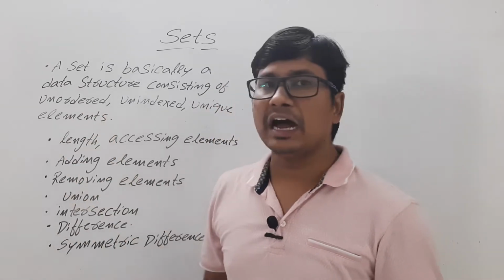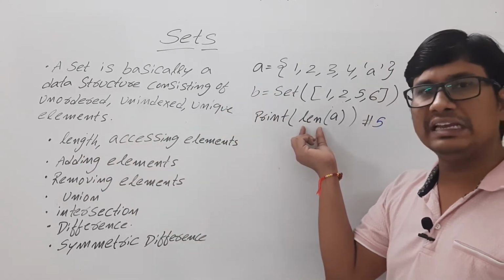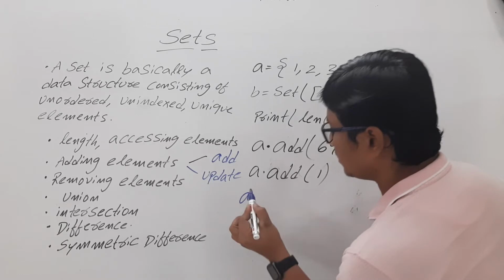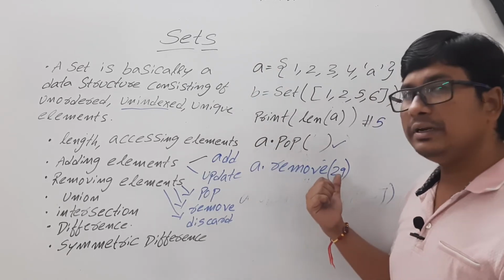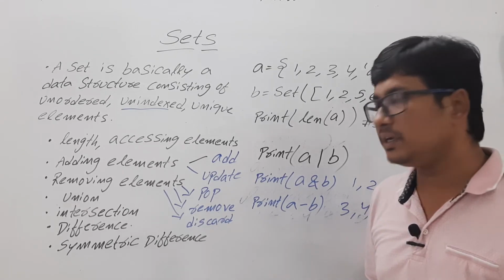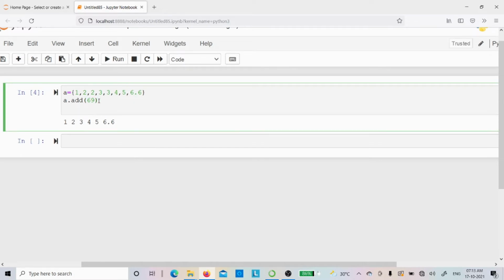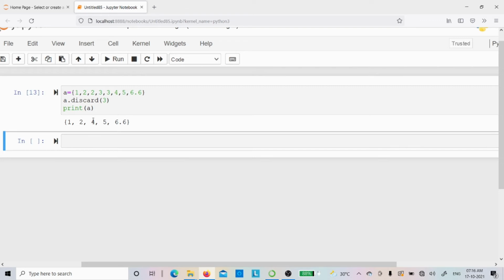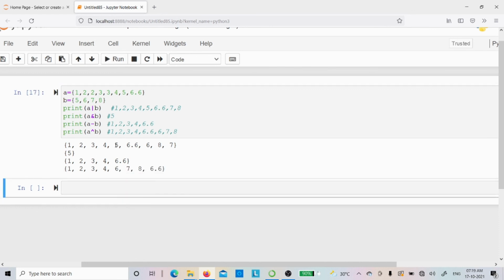L 25: SETS IN PYTHON | SET OPERATIONS IN PYTHON | PYTHON COURSE FOR BEGINNERS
A set is an unordered collection of items. Every set element is unique (no duplicates) and must be immutable (cannot be changed).
However, a set itself is mutable. We can add or remove items from it.
Sets can also be used to perform mathematical set operations like union, intersection, symmetric difference, etc.

Creating Python Sets:
A set is created by placing all the items (elements) inside curly braces {}, separated by comma, or by using the built-in set() function.
It can have any number of items and they may be of different types (integer, float, tuple, string etc.). But a set cannot have mutable elements like lists, sets or dictionaries as its elements.

Creating an empty set is a bit tricky:
Empty curly braces {} will make an empty dictionary in Python. To make a set without any elements, we use the set() function without any argument.

Modifying a set in Python:
Sets are mutable. However, since they are unordered, indexing has no meaning.
We cannot access or change an element of a set using indexing or slicing. Set data type does not support it.
We can add a single element using the add() method, and multiple elements using the update() method. The update() method can take tuples, lists, strings or other sets as its argument. In all cases, duplicates are avoided.

Removing elements from a set:
A particular item can be removed from a set using the methods discard() and remove().
The only difference between the two is that the discard() function leaves a set unchanged if the element is not present in the set. On the other hand, the remove() function will raise an error in such a condition (if element is not present in the set).
00:00 - Introduction
00:24 What is a set
01:53 Creation of set
03:56 Length of a set
03:50 Displaying elements in a set
05:20 Adding elements in a set
07:29 Removing elements in a set
10:44 Set operations
13:44 Implementation in Jupyter Notebook
To get the regular updates:
FLOWCHART OF WHILE LOOP
WHAT IS A FLOWCHART
ITERATIVE STATEMENTS IN PYTHON
FREE LECTURES OF PYTHON
PYTHON COURSE FOR BEGINNERS
BEST PYTHON COURSE
BEST PYTHON COURSE FOR FREE
PARNIKA TUTORIALS
PYTHON PROGRAM TO COMPUTE SUM OF N NATURAL NUMBERS
HOW TO WRITE PYTHON PROGRAM TO COMPUTE SUM OF FIRST N NATURAL NUMBERS
FOR ELSE IN PYTHON
FOR ELSE STATEMENT IN PYTHON
FOR ELSE WITH AN EXAMPLE IN PYTHON
Factorial program using for loop
How to write python program to find factorial of a number
what is factorial of a number
Break vs continue vs pass in python
Need for pass statement in python
Break, continue, & pass in python